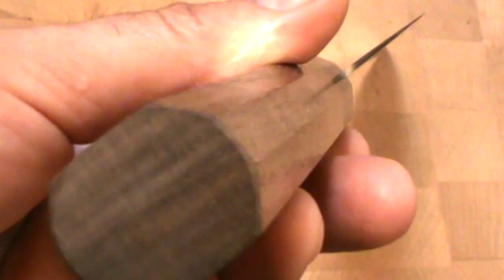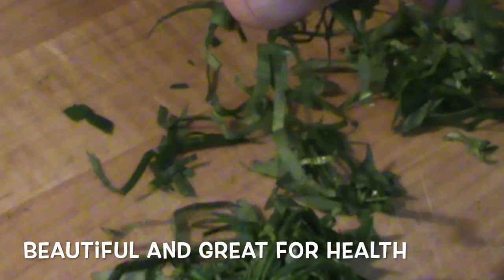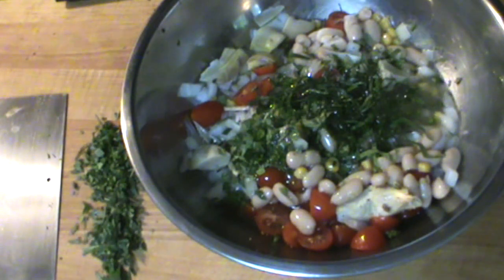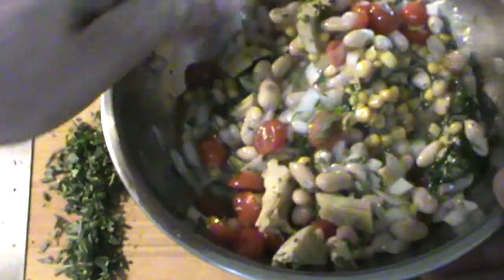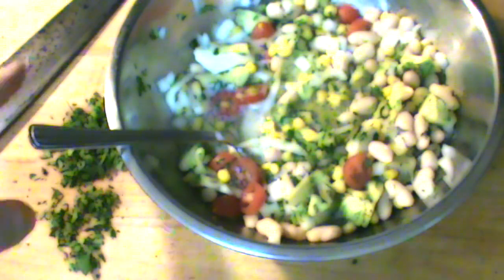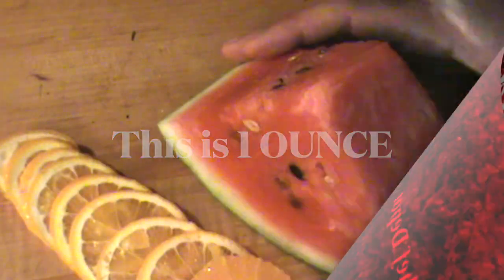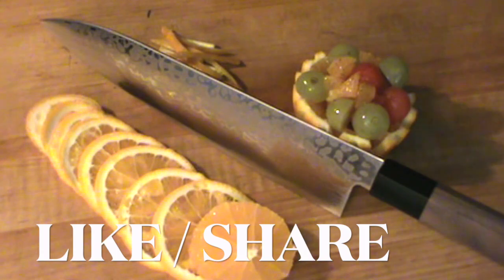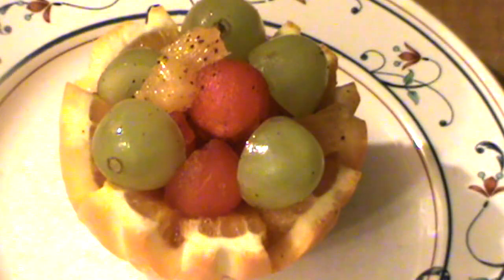Best Chilled Appetizer Recipe - YouTube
Butcher Blocks. SALE + Solid Wood Maple / Cherry / Walnut Counter Tops USA hardwood cutting boards, it We have tested all major knife brands, these stay sharp longer. Please share your comments below. Get super quality knives & butcher tools; Best Chilled Appetizer Recipe - YouTube . More at the website.
  Chef Depot  TM